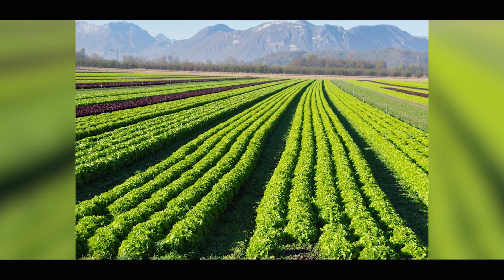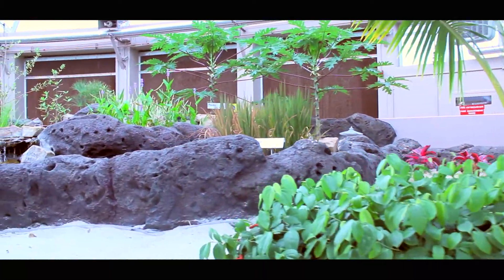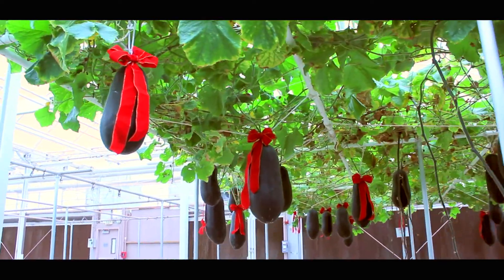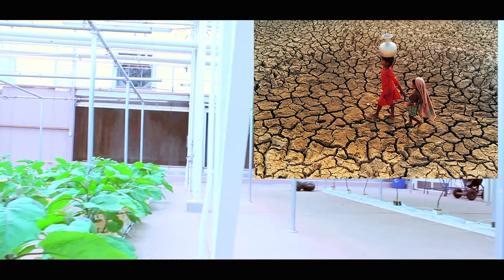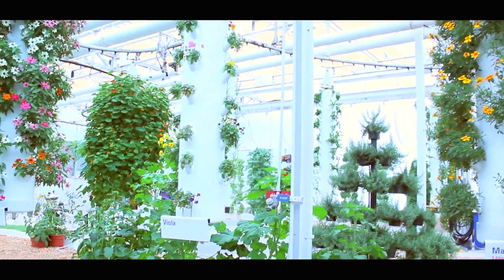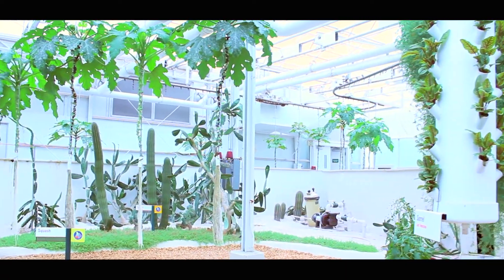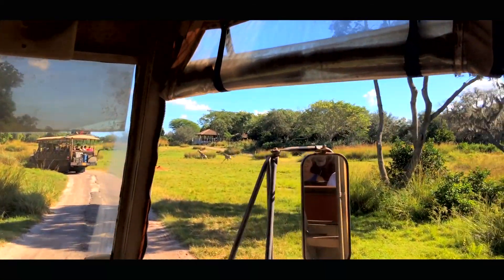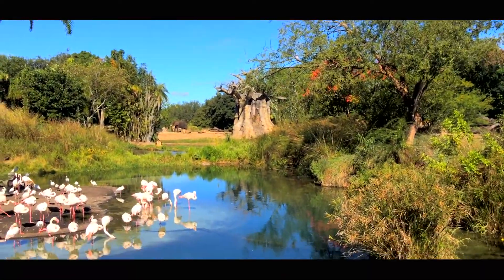Hydroponics- What are Hydroponics, how do they work, and Living With the Land at Epcot Disney.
Today David talks about Hydroponics- What are Hydroponics, how do they work, and Living With the Land at Epcot Disney.